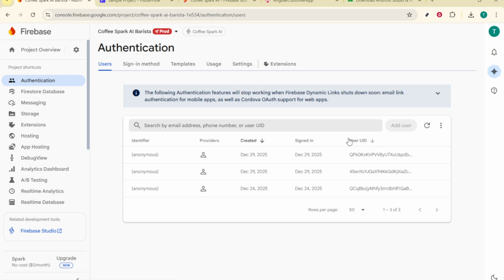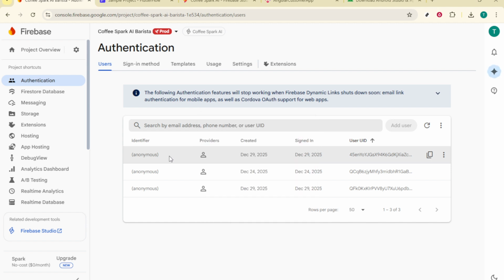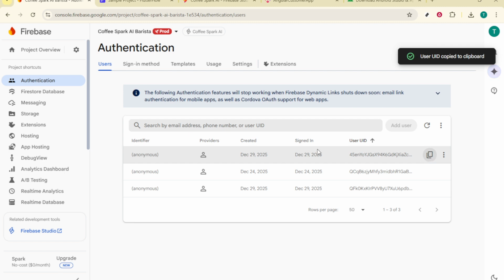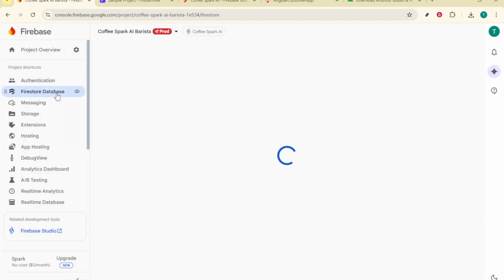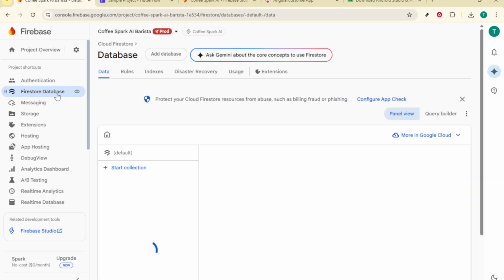Show User Details in Firebase React [2025 Guide]